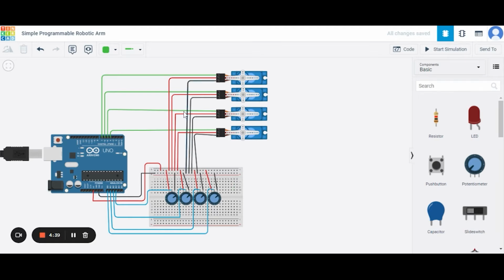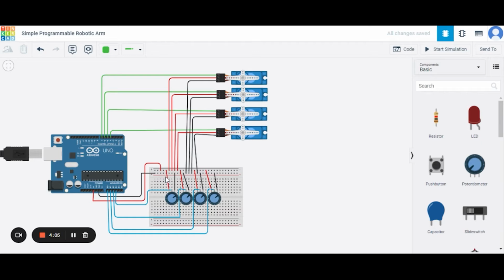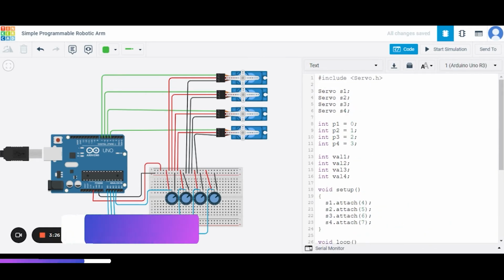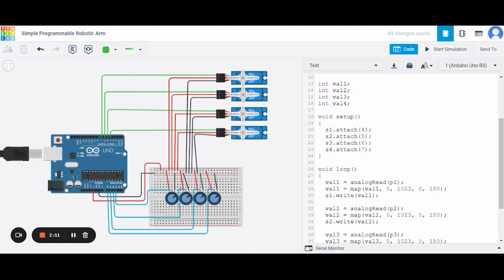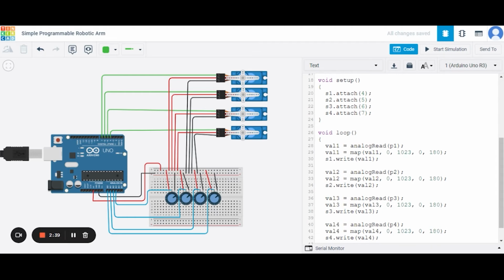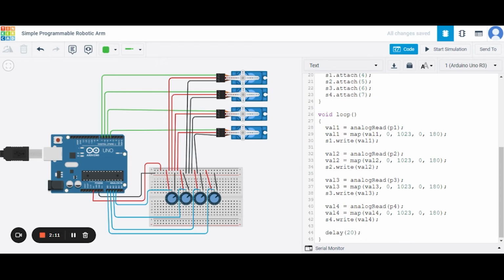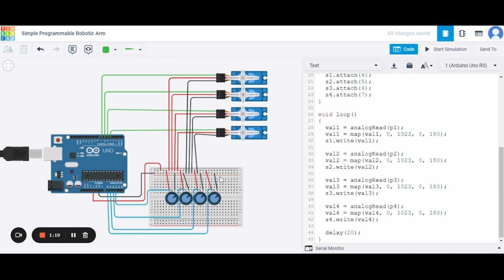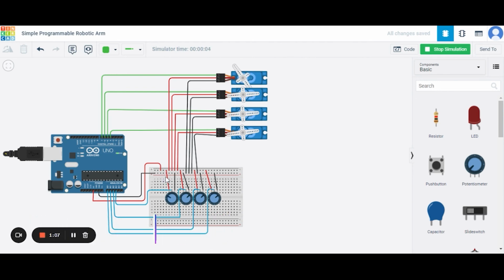Simple Programmable Robotic Arm | Arduino Project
In this DIY tutorial, we will learn to Program a Robotic Arm. In this project, we will control Servo using a Potentiometer. The arm can be used to pick up and place the objects.
For the physical projects, the components can be purchased online or from any electronics centre.
For the online projects, the TinkerCad website can be used.

Timestamp

00:00 Introduction
00:08 Requirements
00:24 Project Assembly
01:33 Code Explanation
03:47 Execution

Supplies

In order to make Simple Programmable Robotic Arm project, we will require the following components:

4 micoServo
4 Potentiometer
1 small Breadboard
Connecting wires